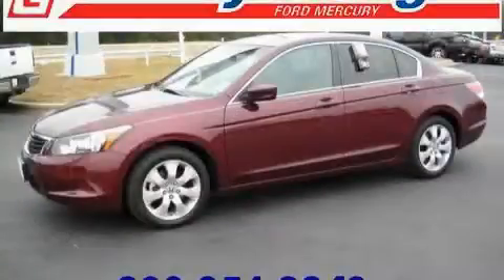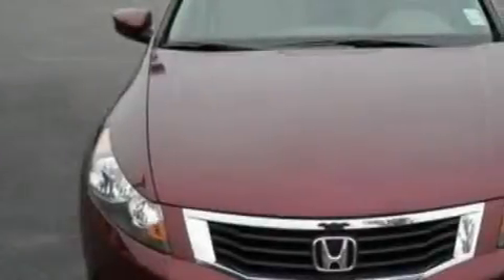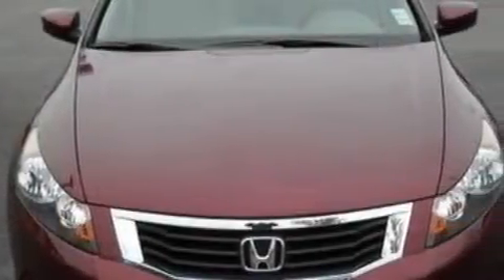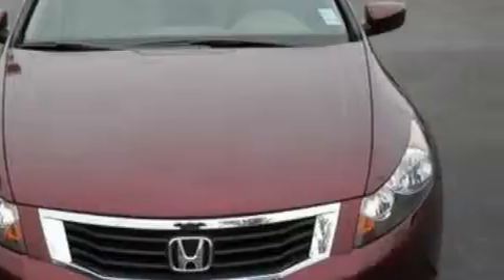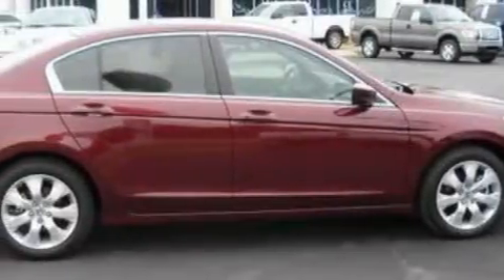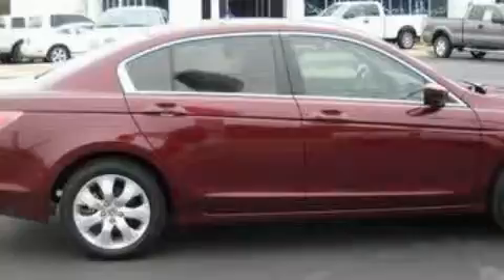2009 HONDA ACCORD Stonewall LA 71078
Year: 2009
 Make: HONDA
 Model: ACCORD
 Engine: 2.4L I4
 Trans.: AUTO 5SPD
 Exterior: RED
 Miles: 4,300
 Interior: IVORY

 2009 HONDA ACCORD Stonewall  LA